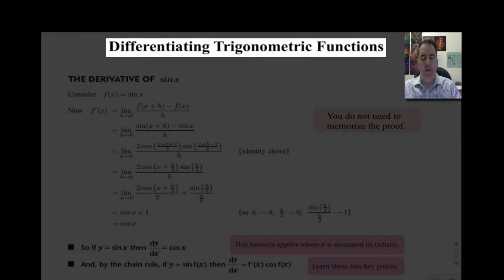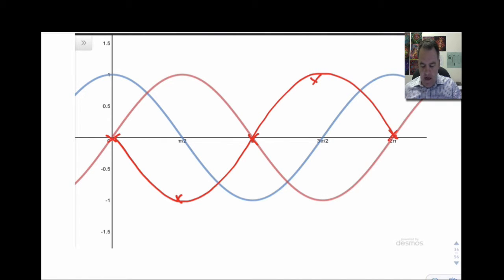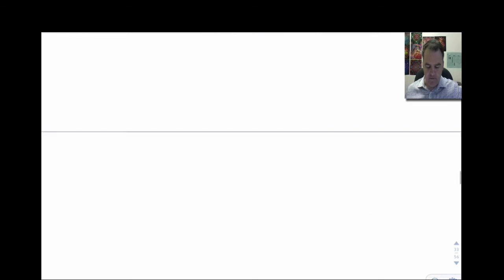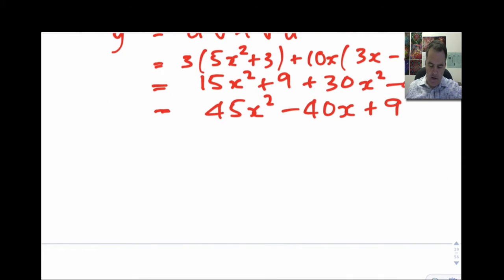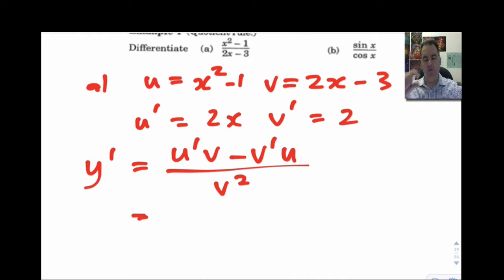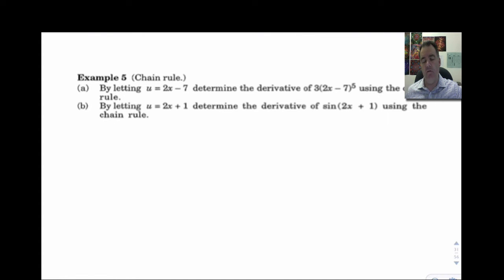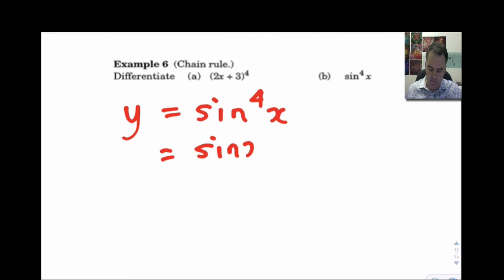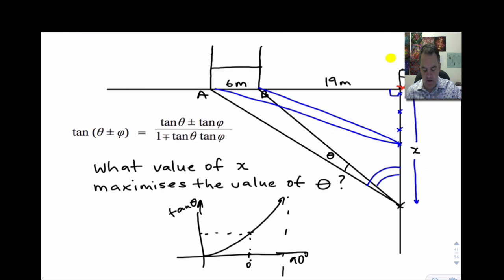Differentiating Trig Functions